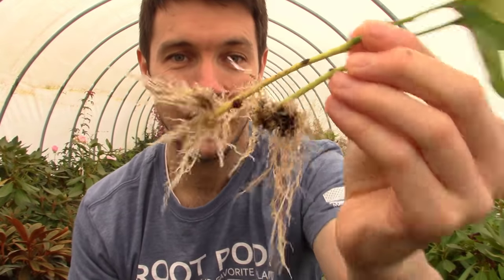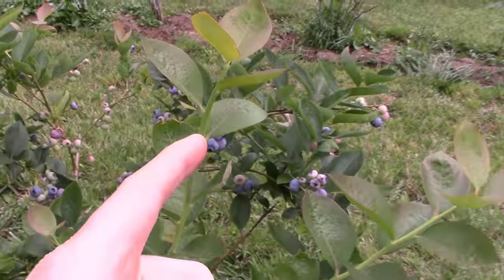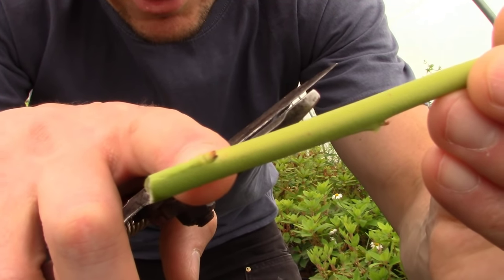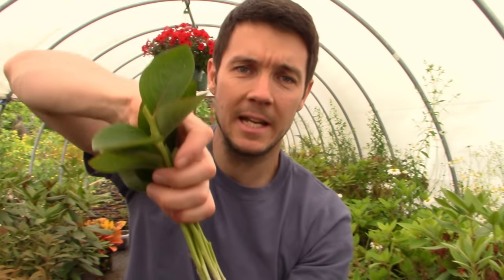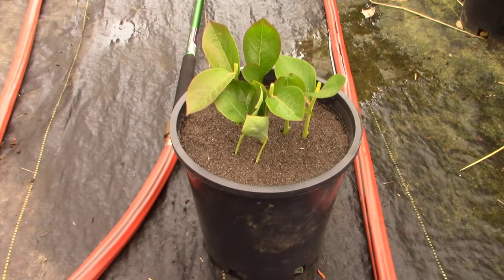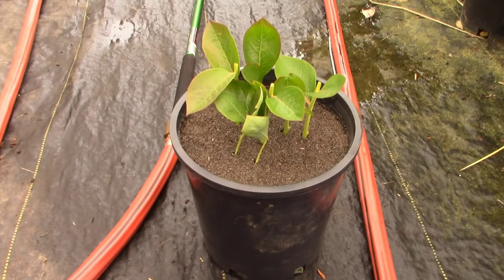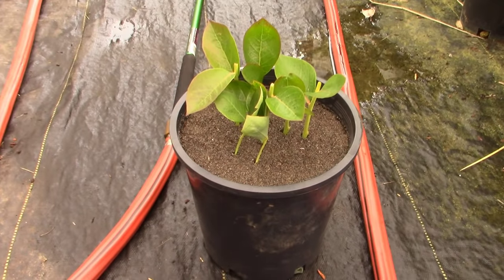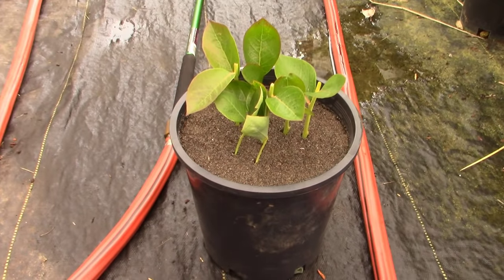How to Root Blueberry Bushes from Cuttings | Propagating Softwood Cuttings of Blueberry Plants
Let's see what we can learn about how to root blueberry bushes from cuttings.  Propagating softwood cuttings of blueberry plants is the quickest and most reliable method for cloning and  multiplying your blueberries.  You'll have a lot of fun rooting these softwood cuttings and get results the same season so that you can be ready to plant out your new blueberry bushes the following spring!